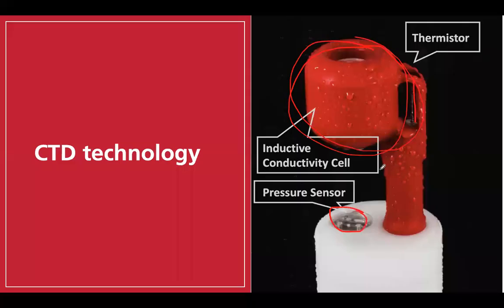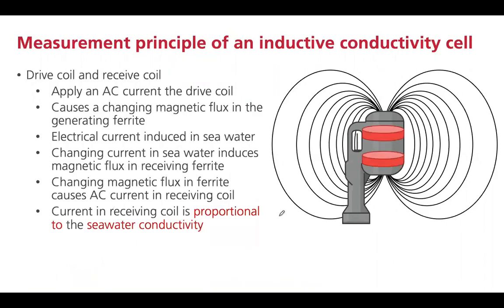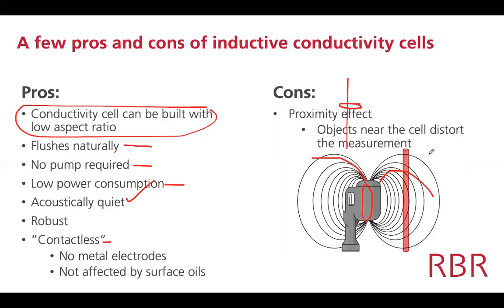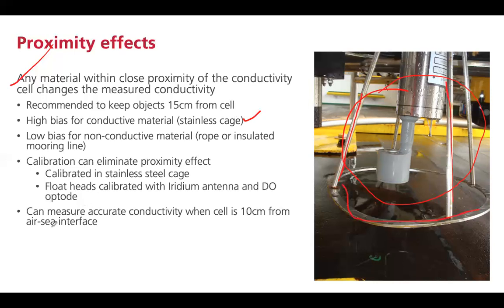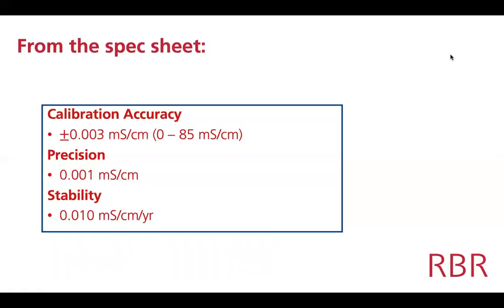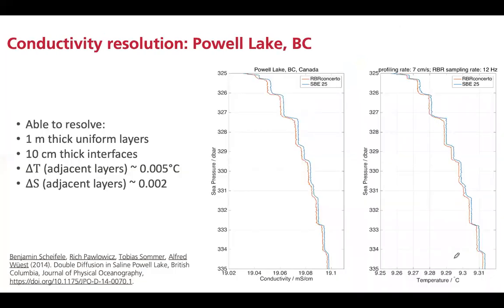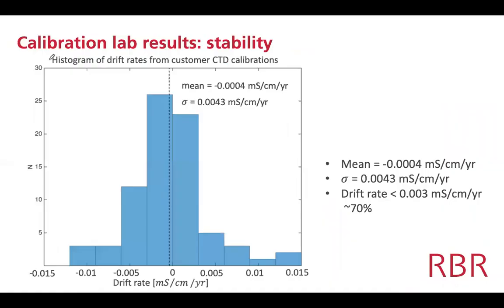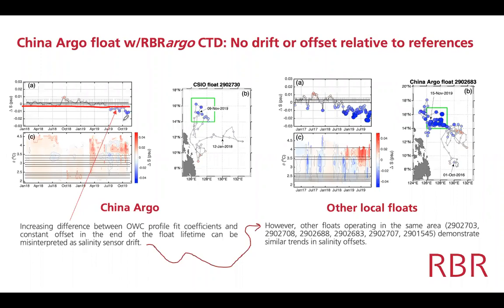Inductive-Conductivity Cell: A primer on high-accuracy CTD technology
Presented by Mark Halverson
Review the 2020 Sea Technology paper describing operating principles, accuracy and stability, and deployment guidance for the unpumped inductive conductivity cell.